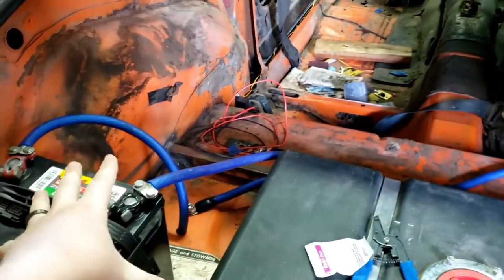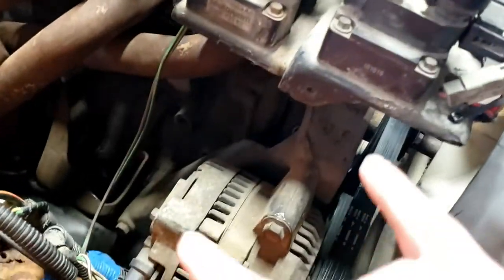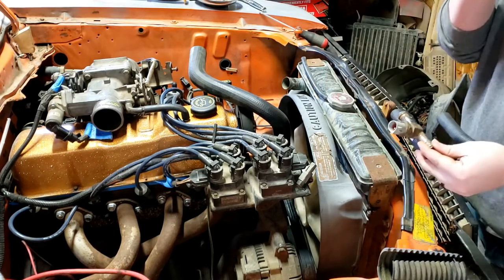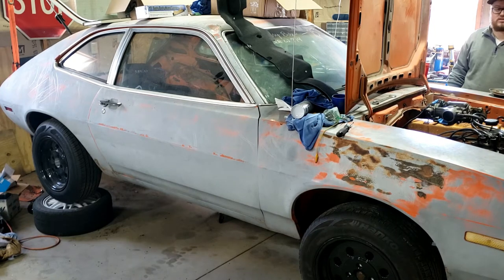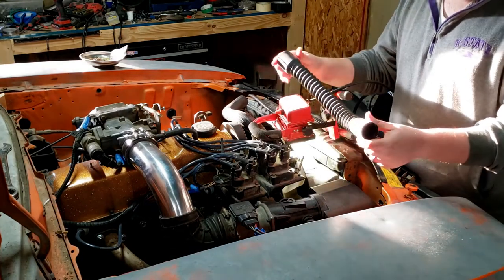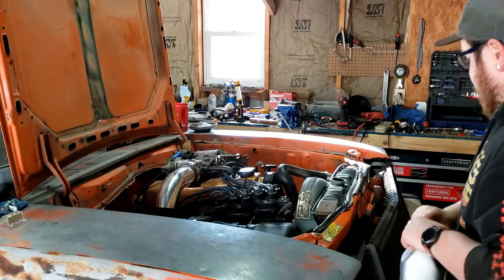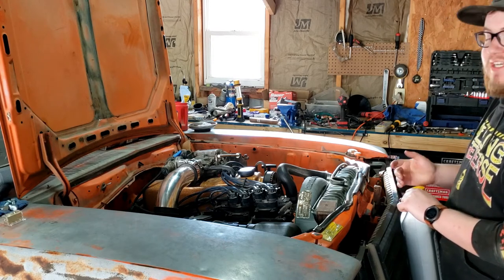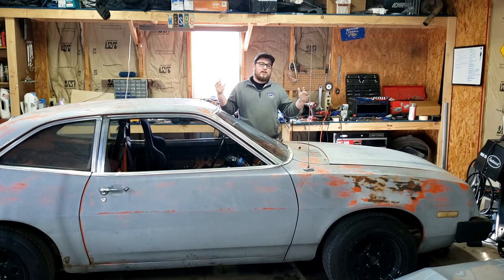The Pinto's first drive in 20 YEARS!!!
That's right! The title ain't lying! I successfully drove the pinto after sitting for almost 20 years and getting a completely new engine, wiring, fuel system, and all that!

@peaceparts on TikTok!